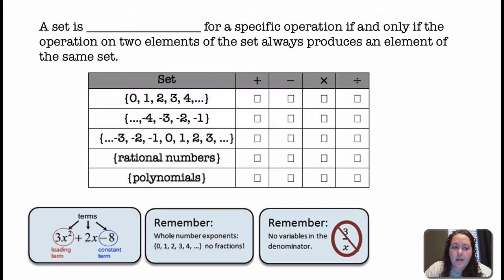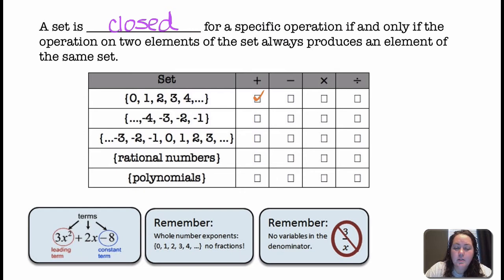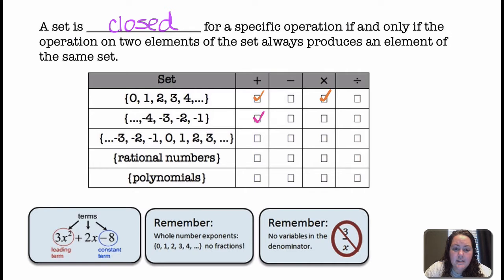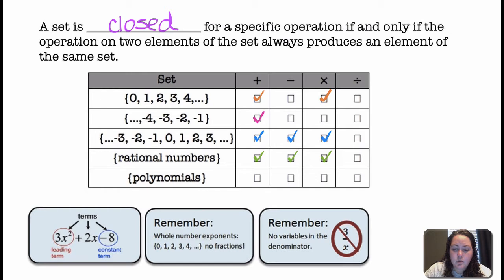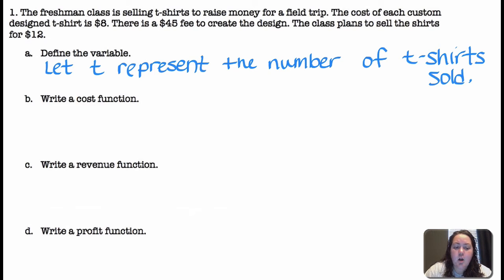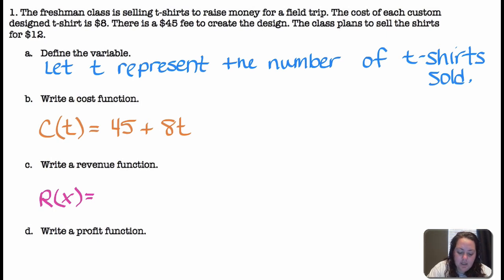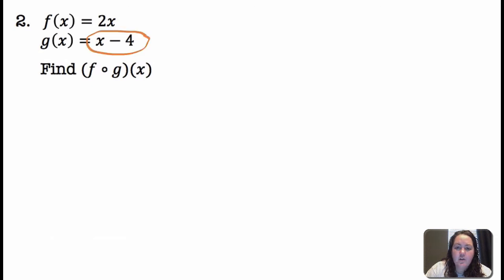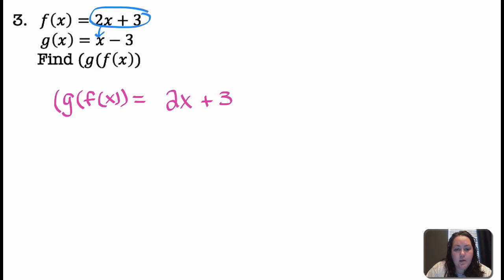3.4 Real World Functions & Closure Property